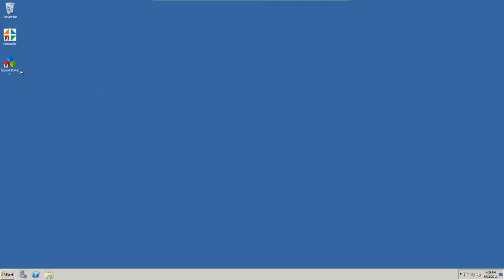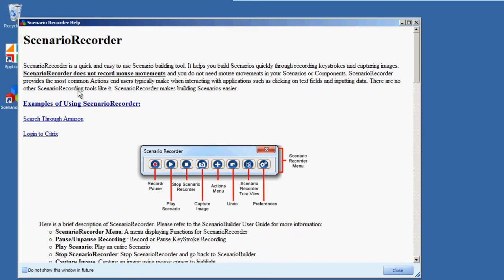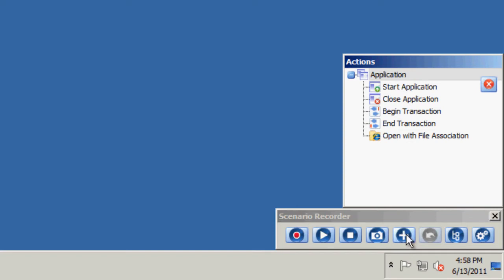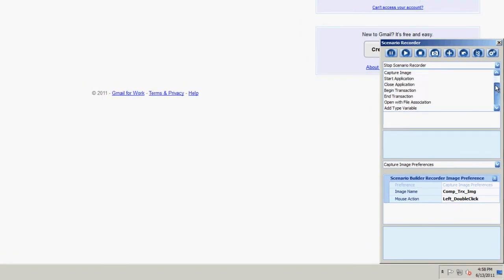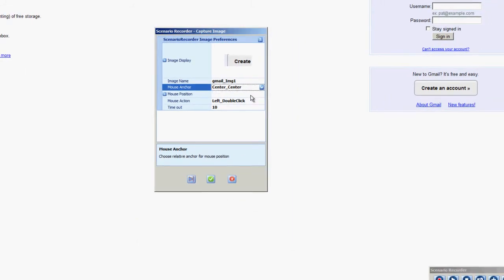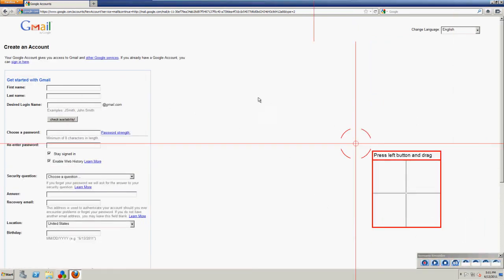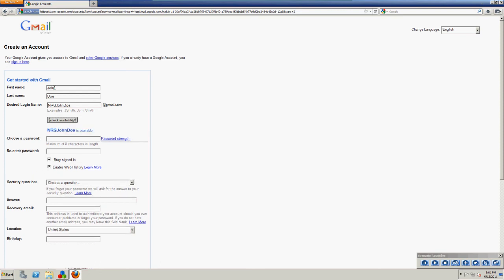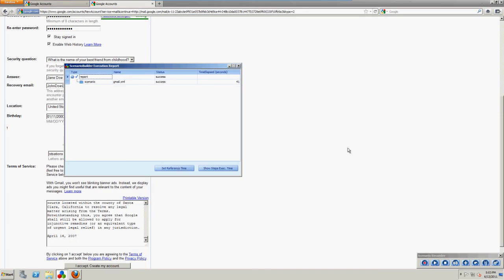ScenarioRecorder 7 Demo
This video shows an example of how to use ScenarioRecorder, a tool in ScenarioBuilder, to create a simple Scenario with ScenarioRecorder.

With ScenarioBuilder, load testing for Citrix, PeopleSoft, Windows, client-server, Oracle, Siebel, SAP, web, custom apps and others are made simple.